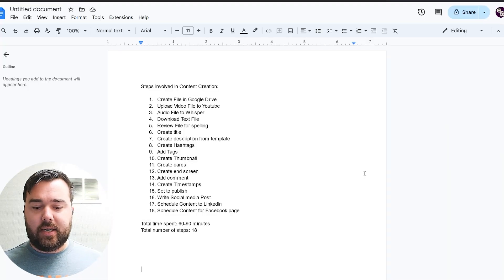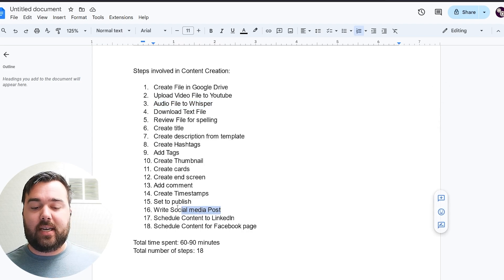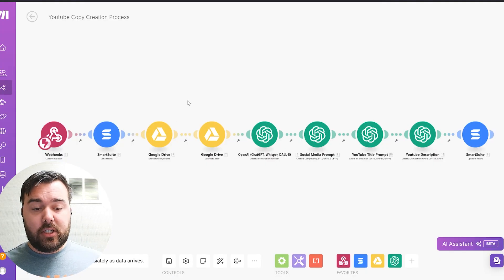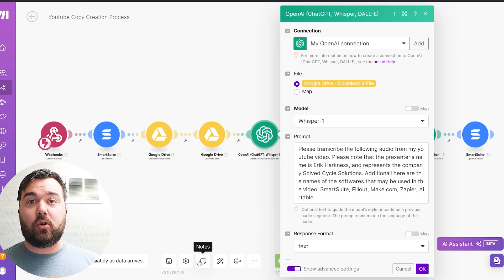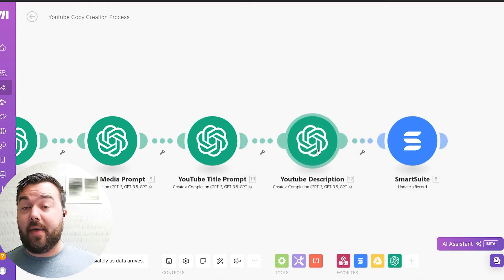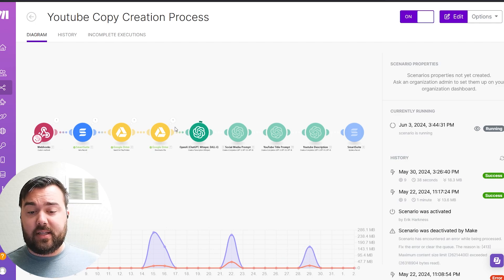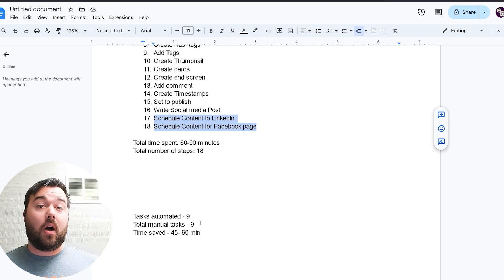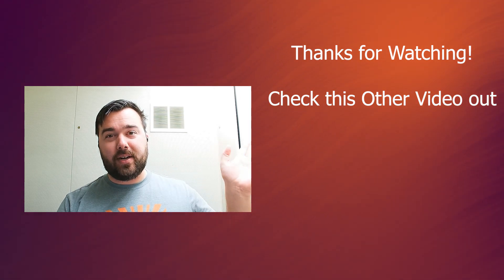Integrate ChatGPT with Make.com to Streamline your Social Media Copy with Automation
if you're tired of wasting hours on manual social media posting and content creation, you’ve come to the right place. Discover how to automate your social media and YouTube content process using ChatGPT and Make.com. Trust me, this has saved me from countless hours of mind-numbing tasks and given me more time to focus on what I actually enjoy. 🎉

What you'll learn:

    Identifying Pain Points: Let’s pinpoint what's grinding your gears in your workflow.
    Step-by-Step Automation: From video rendering to social media posting, discover the exact steps I automated.
    Tools and Integrations: Using SmartSuite, Make.com, and ChatGPT to streamline your workflow.

Tired of the Grind?

If you're ready to kick those tedious tasks to the curb and focus on what matters, this video is for you. 💪

Need a Hand?

I get it, automation can be overwhelming. That’s why I’m offering free 30-minute consultations to help you get started. to book your spot.

Try Make for yourself!

Reach out and see what we can do to help!

Table of Contents: 📖 👇

00:00 - Introductions
02:08 - Identifying Pain Points inside your Work Processes
05:07 - Using a Kanban view in SmartSuite
06:33 - Uploading the Audio File into Google Drive
07:07 - The Automation workflow in Make.com
08:25 - A warning on file sizes inside of Make.com
09:46 - Working with ChatGPT inside of Make.com
12:30 - Mapping ChatGPT outputs to SmartSuite
13:09 - The cost of using ChatGPT Integrations
14:02 - Testing the automation
16:02 - Reviewing how many steps that were automated
17:42 - Final thoughts and how to get more help!